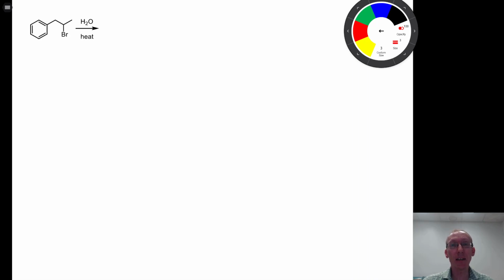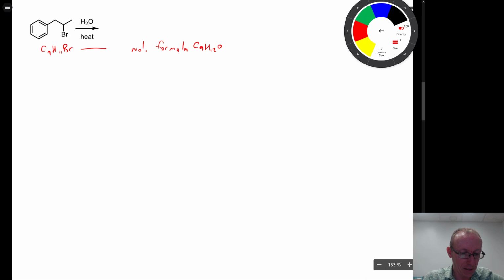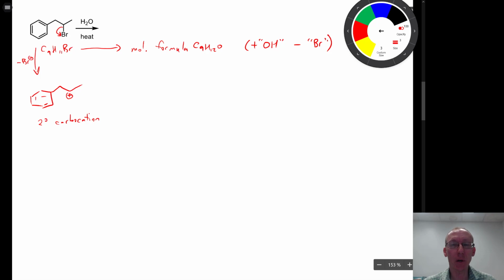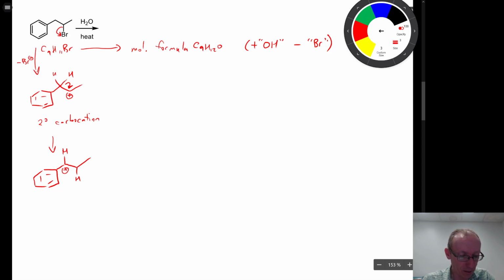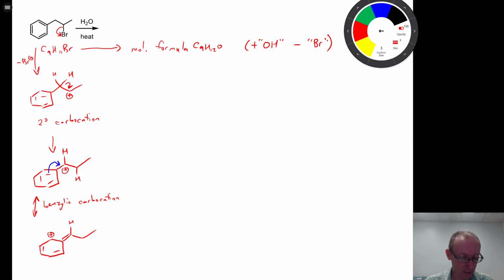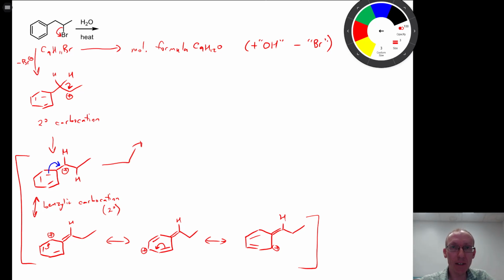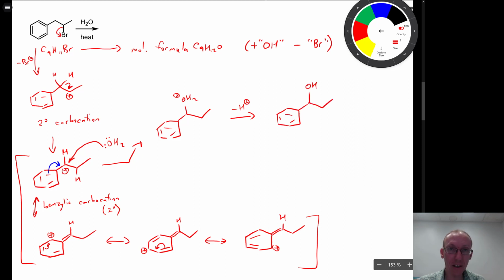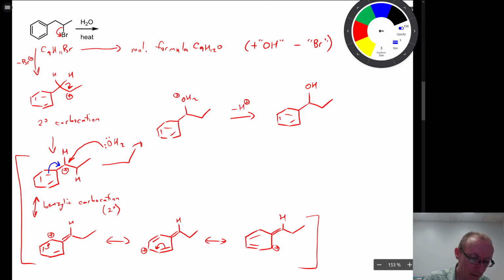Carbocation rearrangement 2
A worked answer to a common exam-style question involving carbocation rearrangement.